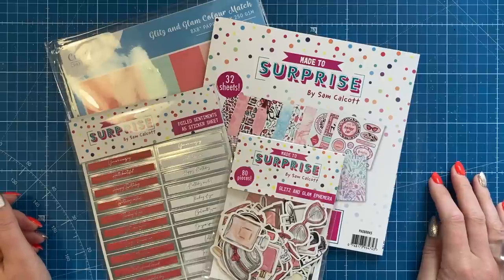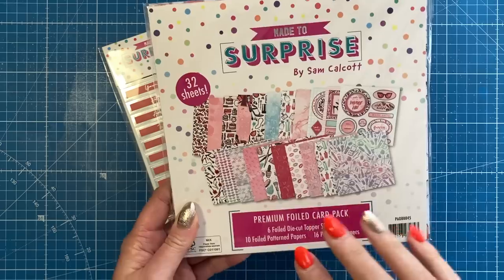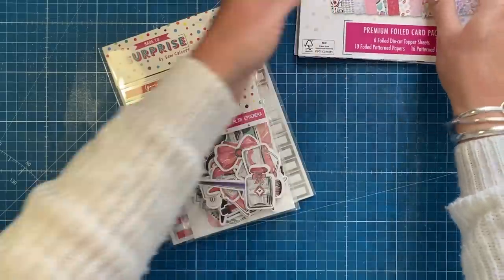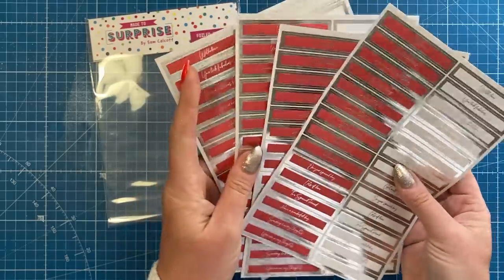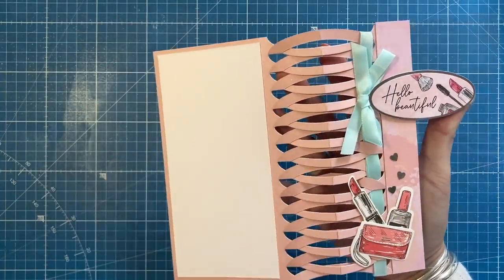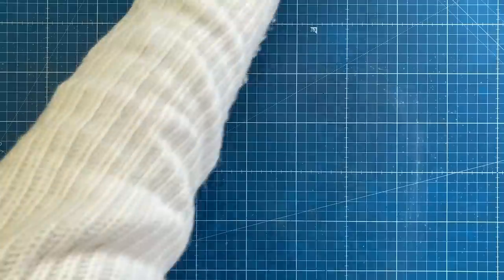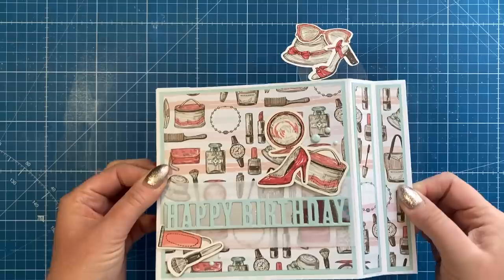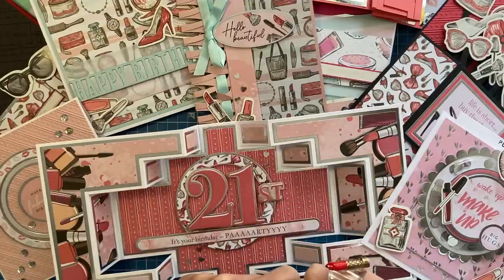Add a Little Glitz & Glam to YOUR Cards!!! 💋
Join me at 12:30 BST today 17/05/2023 over on the Craft Stash FB page and at 7pm BST today on the Craft Stash YouTube channel.

My Trimmer
UK, EU, AUS & CA Store
Blending Brushes
UK, EU, AUS 7 CA Store
US Store.
US Store.
US Store.
Chrome base plate.
US Store.
Accent Glaze
Desk Hoover
My metal rulers.
Blue A4 Self Healing Mat.

Sam